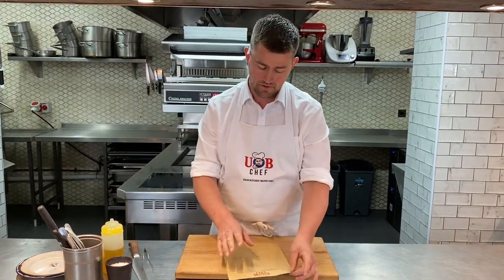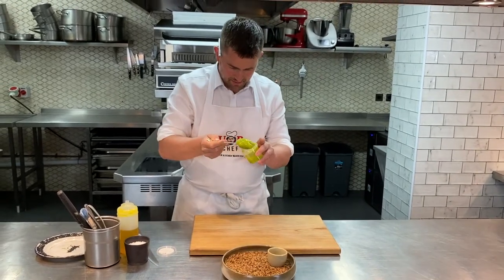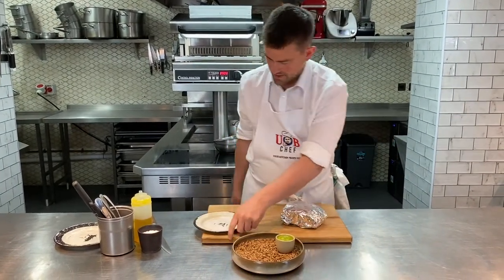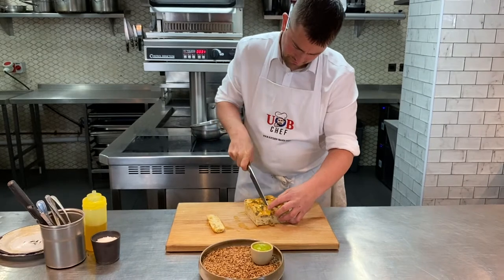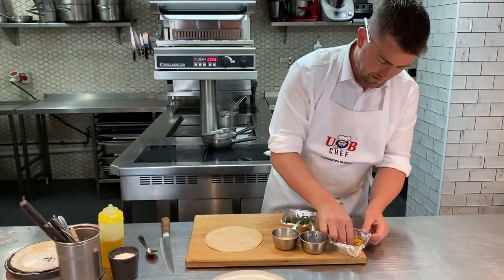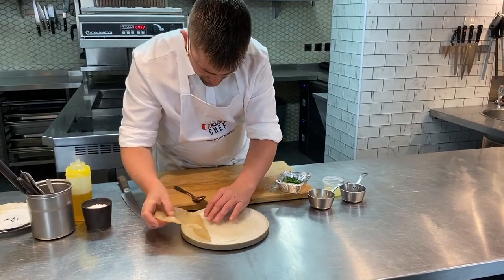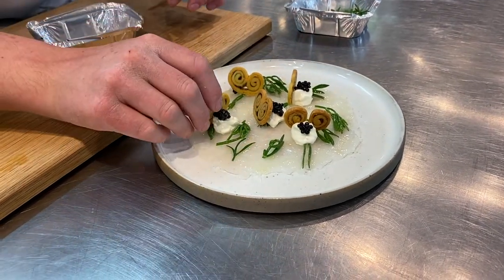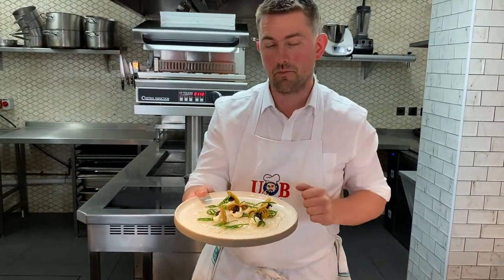UBChef Video Demo - 30th April/1st May 2021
Watch Robert Thompson prepare and serve the UBChef meal box for 30th April/1st May 2021.

On the menu:

Gordal Olive Focaccia with Basil and Rapeseed Oil Jam

Cured Monkfish Tail with Juniper and Sea Herbs
Oxtail “Carbonara”
Isle of Wight Tomato and Beetroot Gazpacho

Thai Mussels
Tenderloin of Dingley Dell Pork Roasted
Isle of Wight Asparagus and Truffle Feuillete

“Piña Colada”
Burnt Honey Panna Cotta
Comté Cheese Fondue

0:00 - Intro
0:54 - Bread
3:05 - Monkfish
8:16 - Oxtail
12:58 - Gazpacho
16:09 - Mussels
20:57 - Pork
25:41 - Feuillete
30:18 - Pina Colada
33:02 - Panna Cotta
35:52 - Cheese